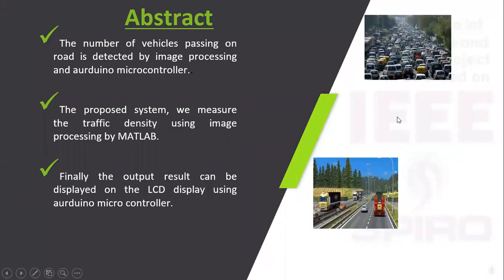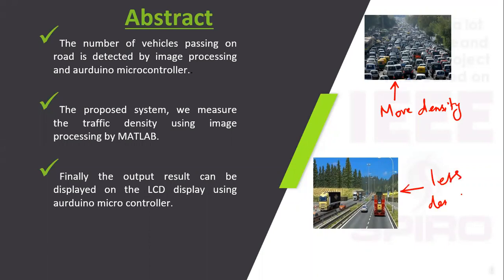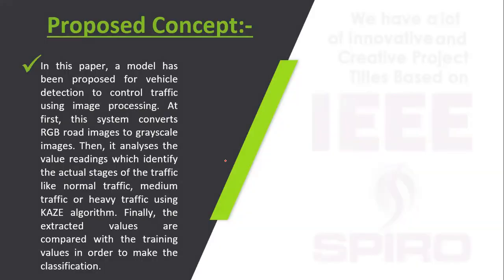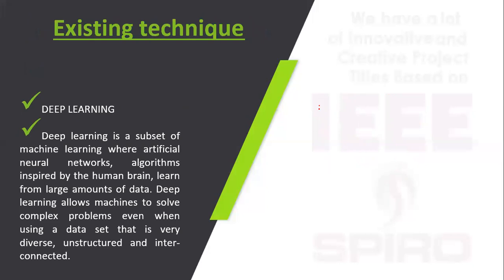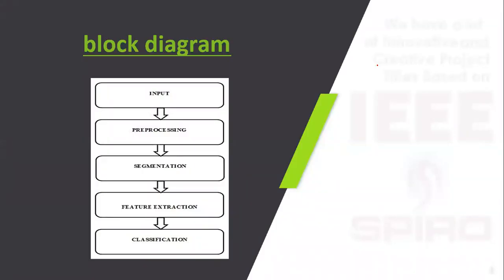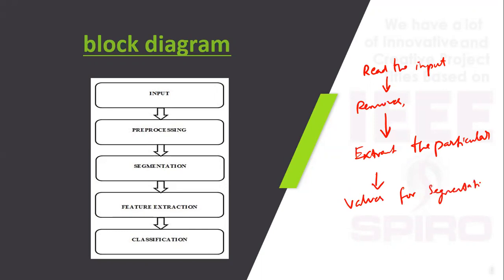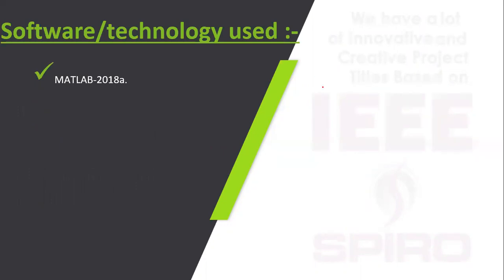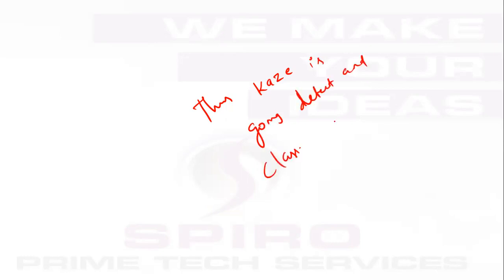ITIMP51 - A VEHICLE DETECTION TECHNIQUE FOR TRAFFIC MANAGEMENT USING IMAGE PROCESSING